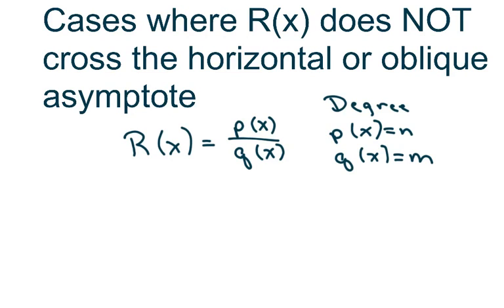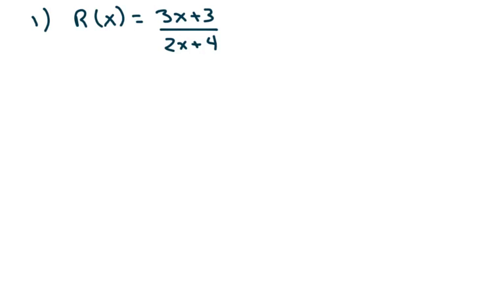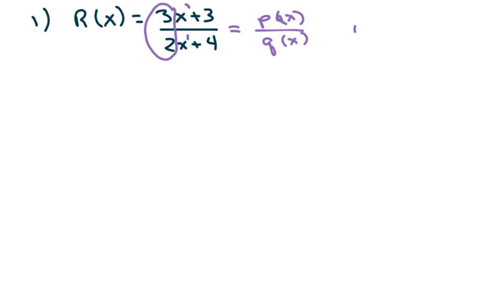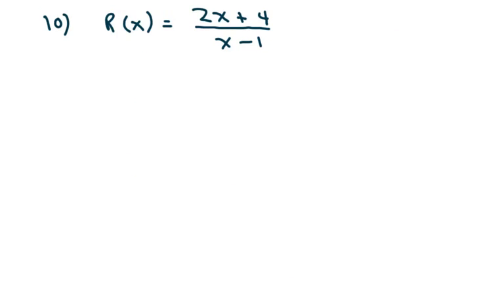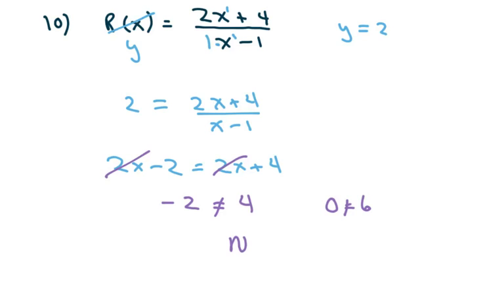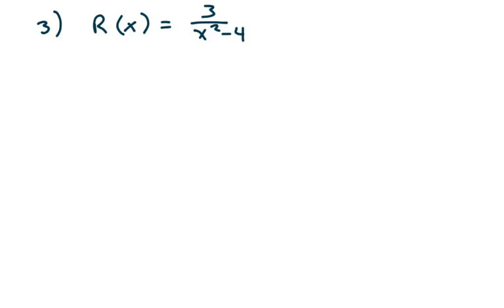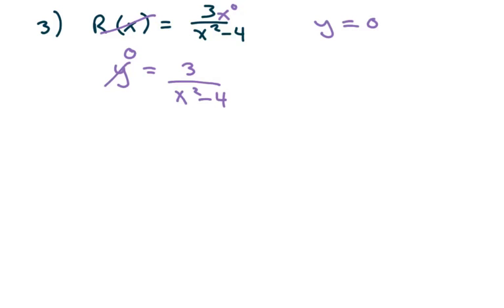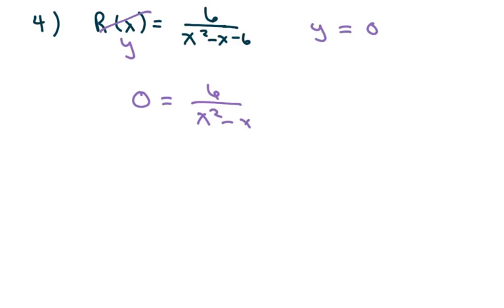Cases where the graph of R(x) does NOT intersect the. Horizontal or Oblique asymptote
Algebraic